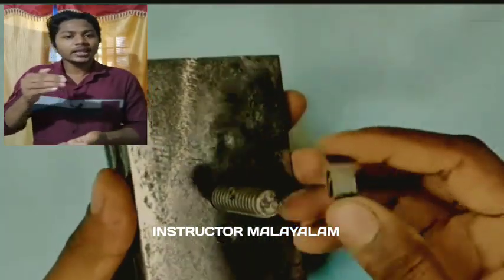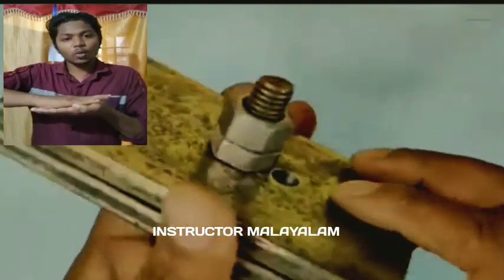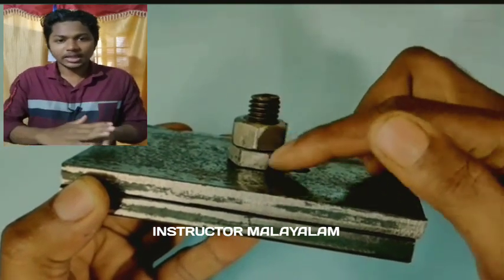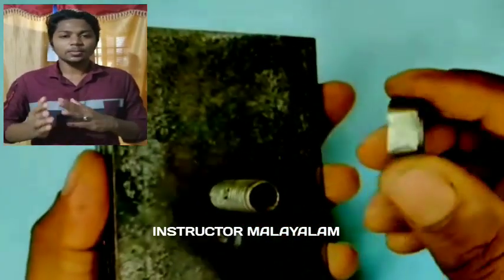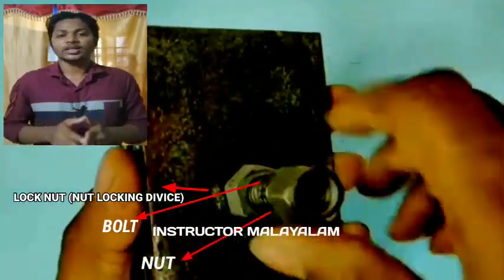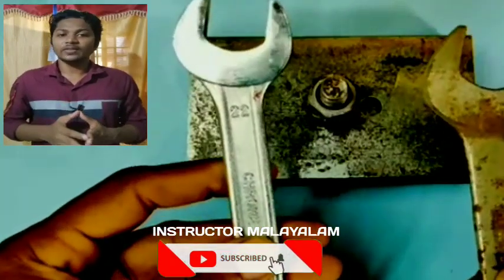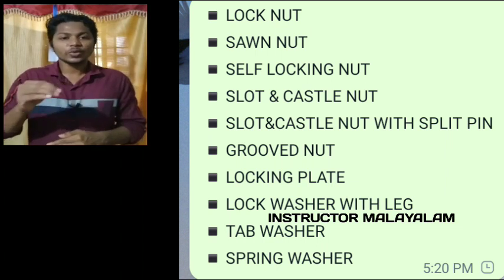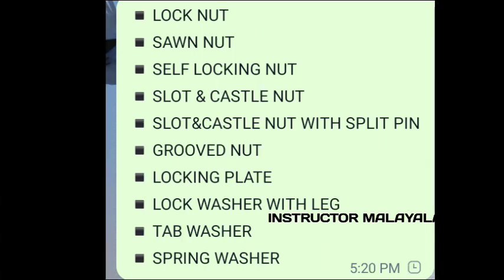NUT LOCKING DIVICES MALAYALAM |FITTER |MECHANIC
▪️LOCK NUT
▪️SAWN NUT
▪️SELF LOCKING NUT
▪️SLOT & CASTLE NUT
▪️SLOT&CASTLE NUT WITH SPLIT PIN
▪️GROOVED NUT
▪️LOCKING PLATE
▪️LOCK WASHER WITH LEG
▪️TAB WASHER
▪️SPRING WASHER

Nuts used along with bolts in assembly may loosen due to vibration.

 Different types of nut-locking devices are used depending on the severity of the condition in which the fastener is used.

The following are the most commonly used types

❤️ Lock-nut
A thin nut with both faces machined is placed below a nut in the assembly.  (Fig 1)

Both nuts are tightened over the bolt one after the other.

Then using two spanners pressure is exerted on both nuts by turning in opposite directions.

 Both nuts are held together by friction.

👉🏻 Sawn nut (Wiles nut)

 In this type of locking, a slot is cut half way across the nut.  A screw is fitted with a clearance hole on the top part and matching thread on the lower part of the nut.
 (Fig 2)

 Tightening of the nut provides positive locking for the nut.

👉🏻Self-locking nut (Simmonds nut)

This is a special nut with a nylon or fiber ring insert placed in the upper part of the nut.

The internal diameter of the ring is smaller than the core diameter of the bolt thread.

 The nut while tightening cuts its own thread on the nylon insert.

 This provides a positive grip and prevents the nut from loosening due to vibration.  (Fig 3)

👉🏻Slotted and castle nuts.

  These nuts have special provision in the form of slots for fixing split pins for locking the nuts.

 Slotted nuts are hexagonal shaped throughout.  (Fig 4)

in the case of castle nuts, the top part of the nut is cylindrical in shape.
ഈ ചാനലിന്റെ പ്രധാനപെട്ട ലക്ഷ്യങ്ങൾ👇🏻

🫰🏻ഐടിഐ സംബന്ധമായ കാര്യങ്ങൾ ട്രെയിനികളിലേക്ക്/വിദ്യാർത്ഥികളിലേക് എത്തിക്കുക എന്നതാണ് ഈ ചാനലിലെ പ്രധാനപ്പെട്ട ലക്ഷ്യം

🫰🏻ഐടിഐ അഡ്മിഷൻ മുതൽ ഒരു ജോബ് ലഭിക്കുന്നത് വരെയുള്ള പരമാവധി എല്ലാ കാര്യങ്ങളും ഈ ചാനൽ വഴി ലഭ്യമാക്കുക

🫰🏻 നിങ്ങളുടെ സംശയങ്ങൾ കമന്റുകൾ ആയിട്ട് രേഖപ്പെടുത്തിയാൽ അത് മറ്റുള്ളവർക്കും കൂടെ ഉപകാരപ്പെടുന്ന രീതിയിൽ വീഡിയോ ആക്കി ചെയ്യാൻ സാധിച്ചേക്കും 🥰